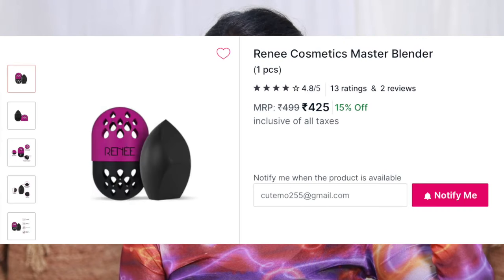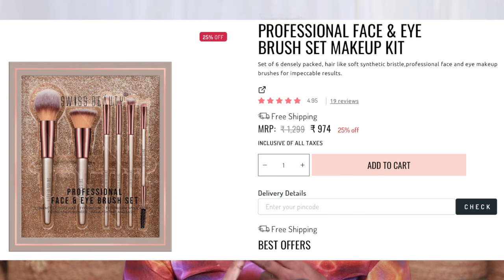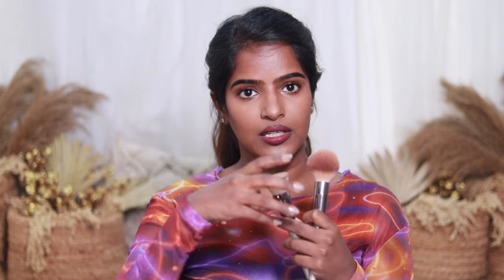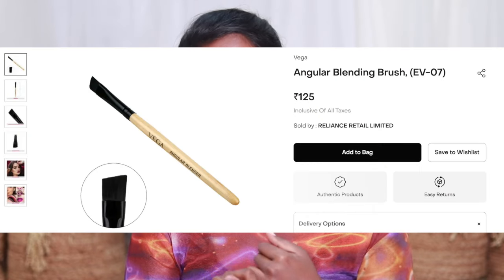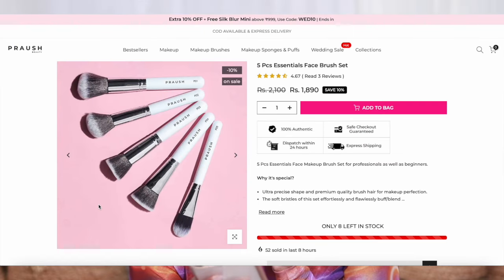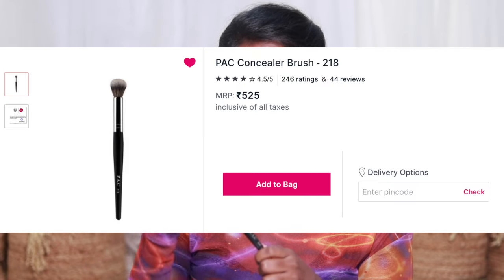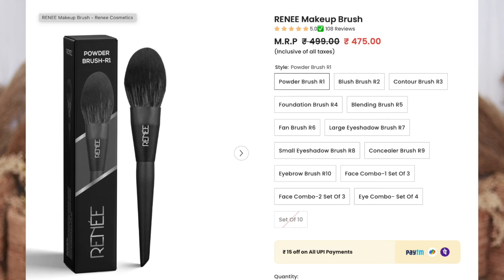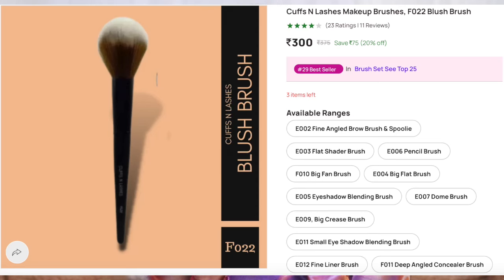Must Have & My Favourite Makeup Brushes & Sponges For Flawless Makeup🖌️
Hello All

Swiss beauty
Sponges